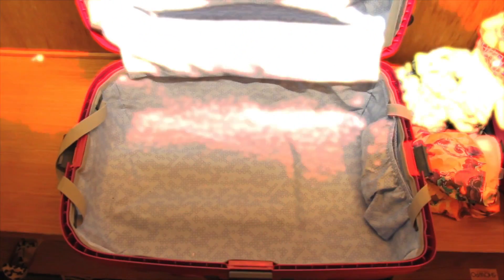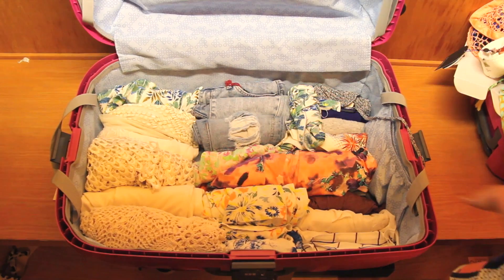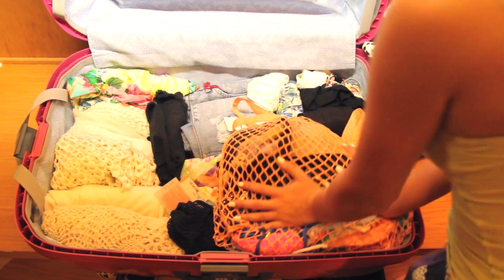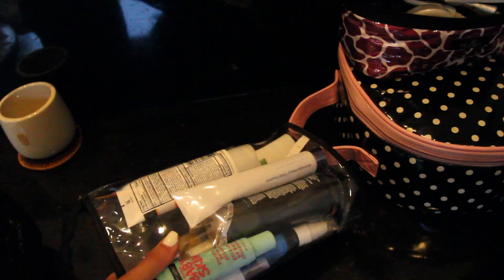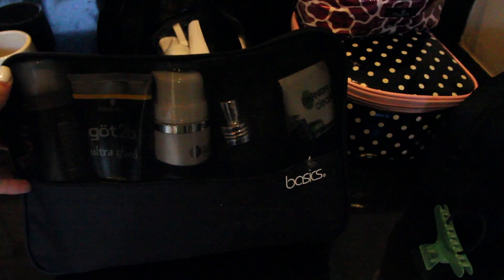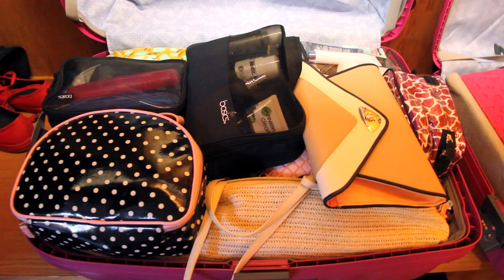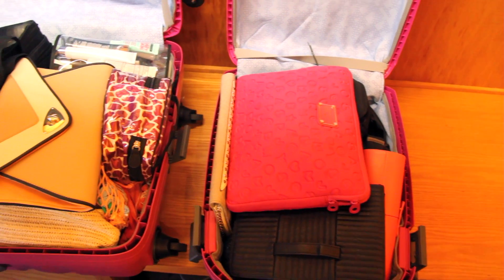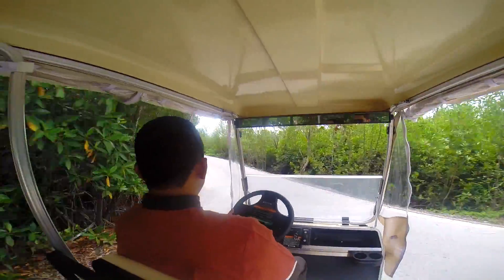Pack With Me: Playa del Carmen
Hello my suga plums! I saved packing until last minute (AS USUAL!) because I wanted to get that TMI video up for you guys before I left last friday! I know a lot of you were looking forward to a packing video, so I had Brett help me film when I was packing to leave on Tuesday! Sorry it's such a quick video! I wanted to quickly show you how I packed my clothes and what I used to organize everything. I got these new luggage pieces before I left. My old ones ripped, so I knew it was time to replace them! These pink hard shell bags were SO easy to travel with! They have 4 wheels at the bottom so you can just push them through the airport. SUPER EASY! Brett helped of course... so he looked silly carrying these pink babies ;) I hope this helps!!! Love you muffins!
XOXO Carli

MUSIC
Gravity by John Mayer